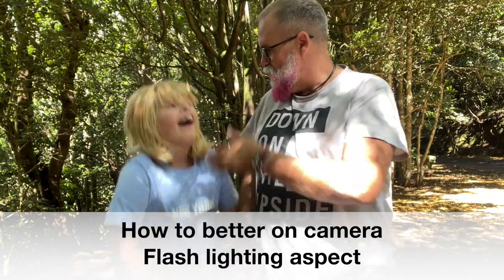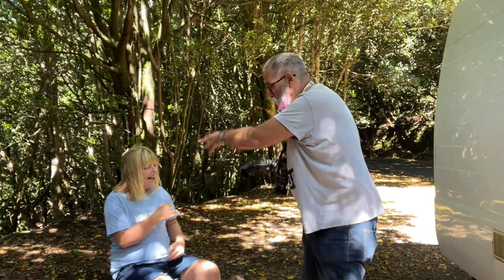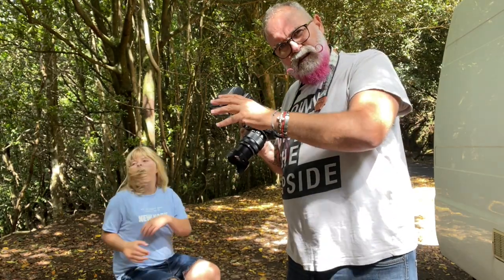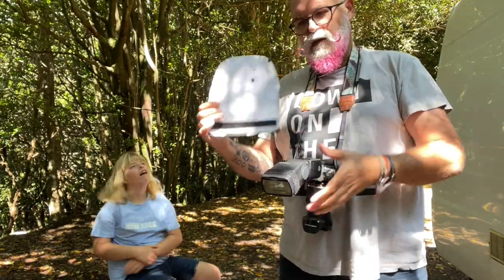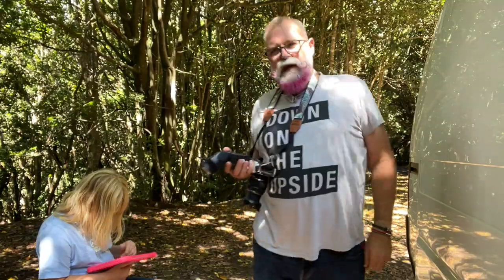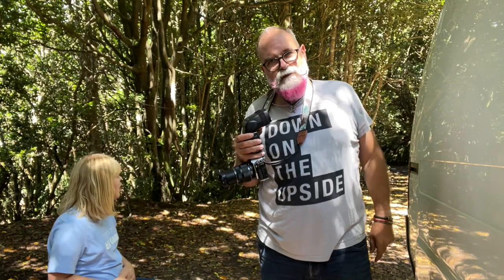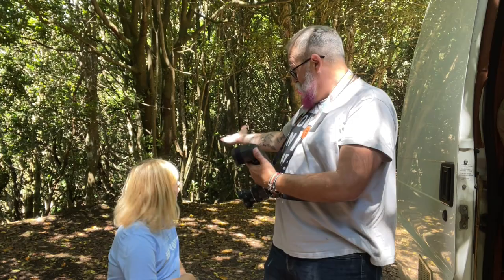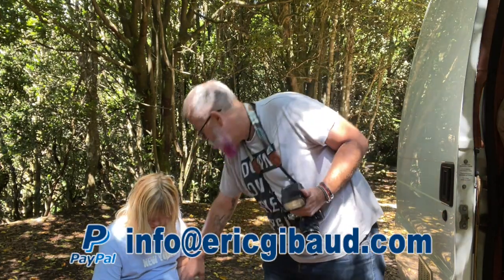How to better on camera Flash lighting aspect - IN ENGLISH